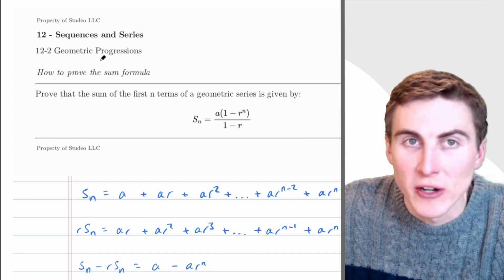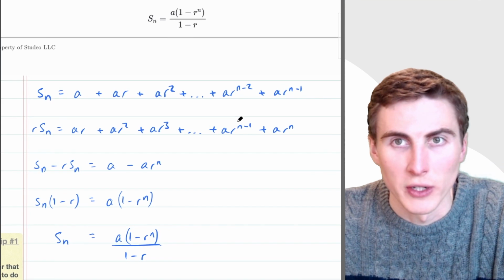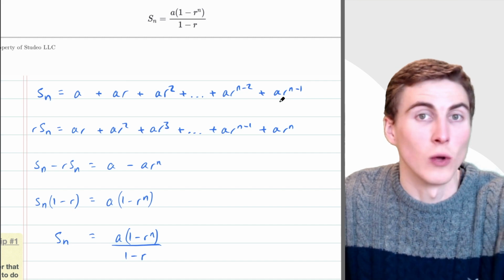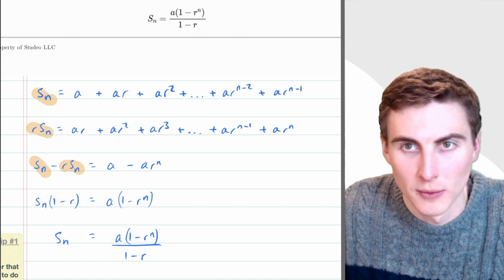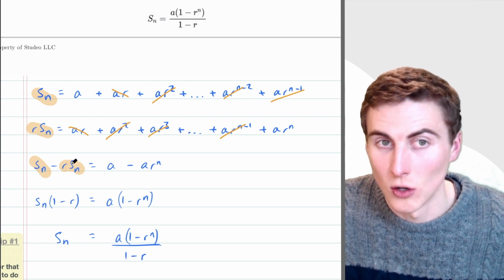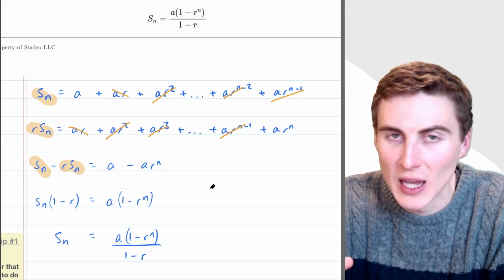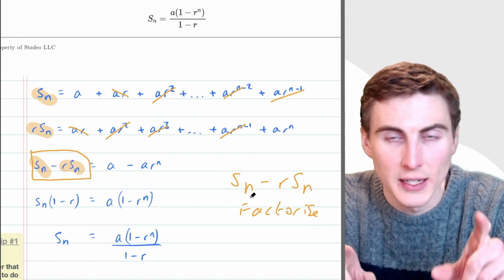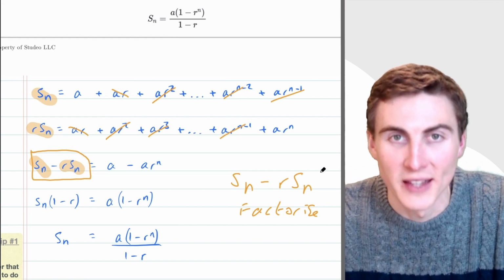Method - Geometric Progressions - Prove sum formula